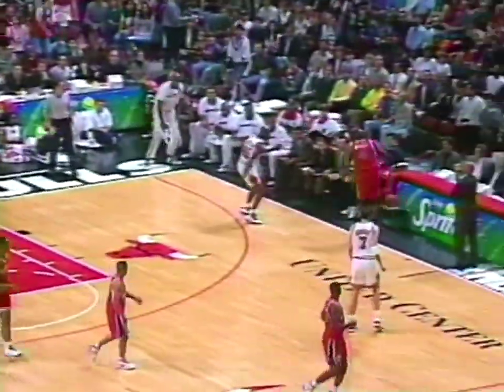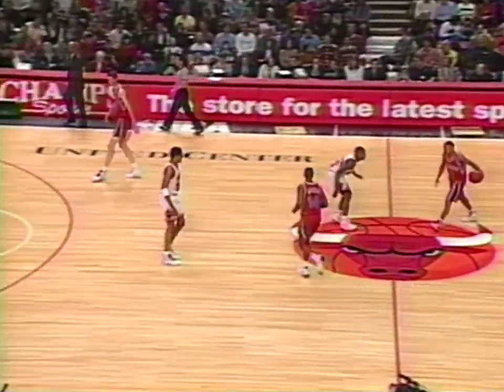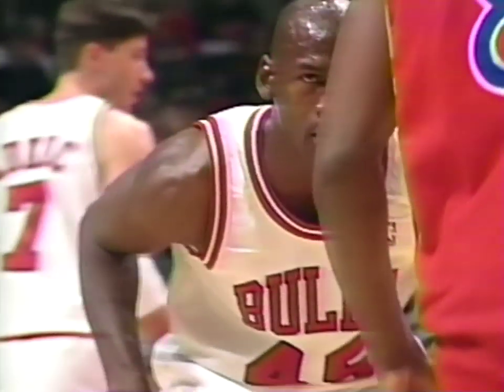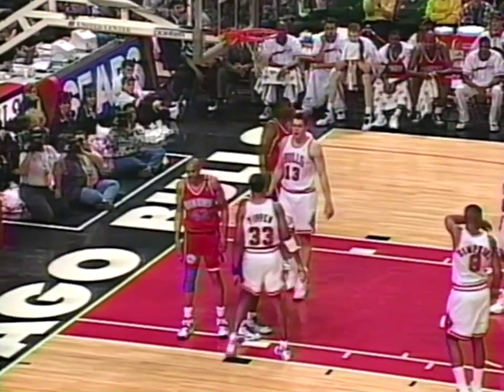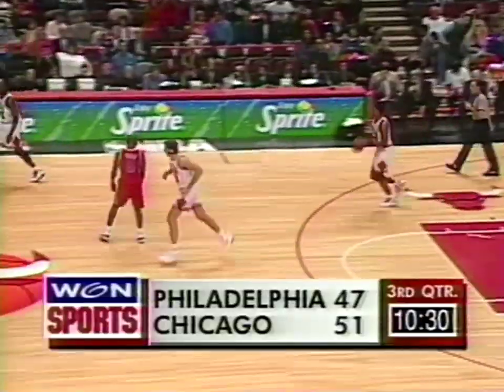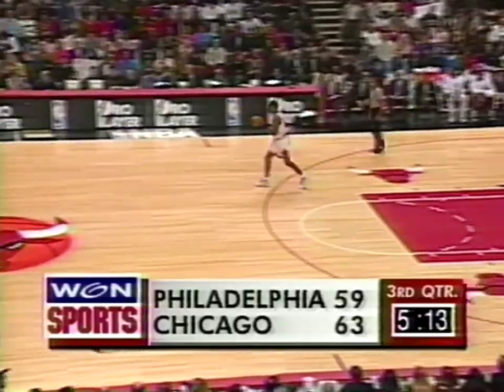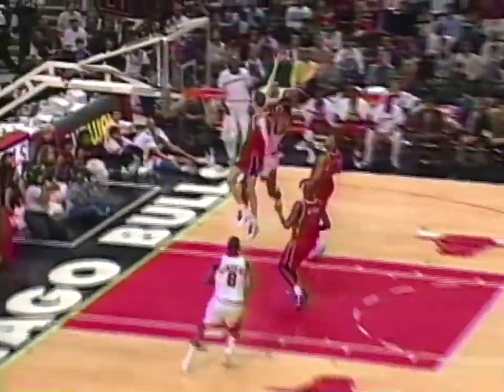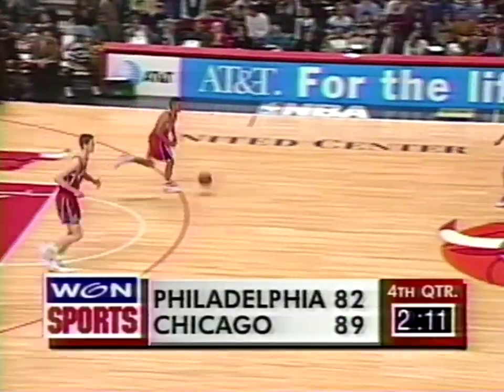April 1, 1995 Bulls vs 76ers highlights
April 1, 1995 Chicago Bulls vs Philadelphia 76ers best playz